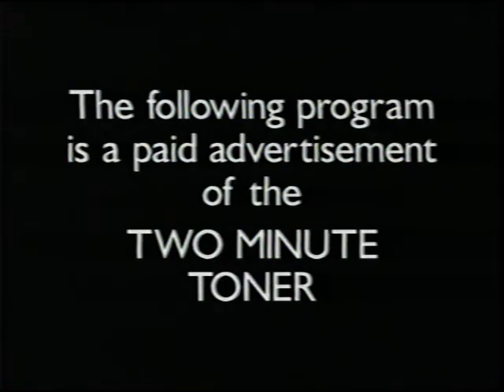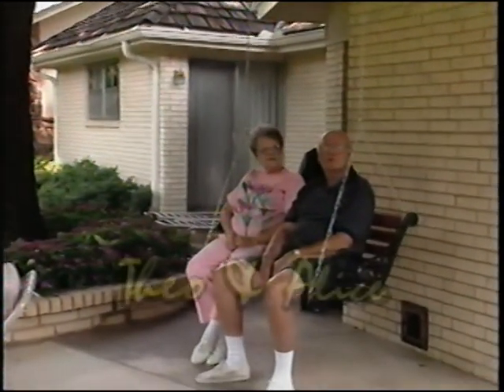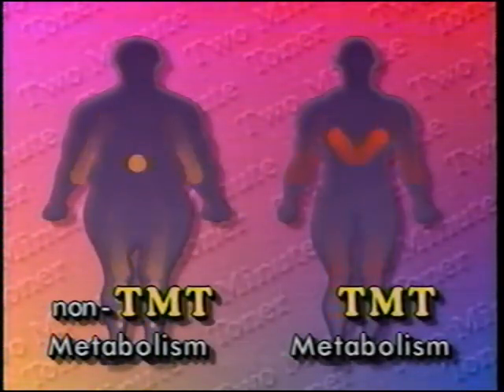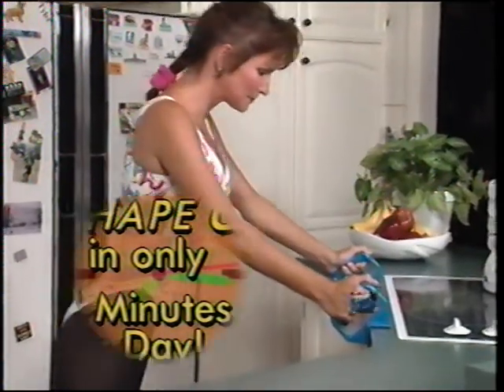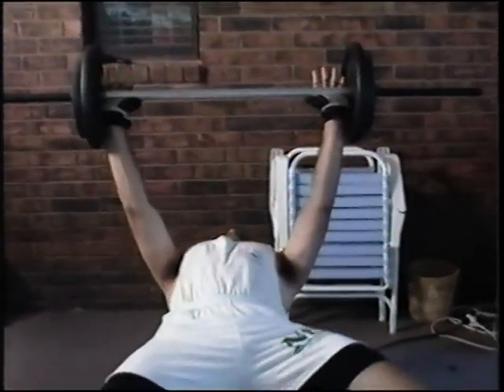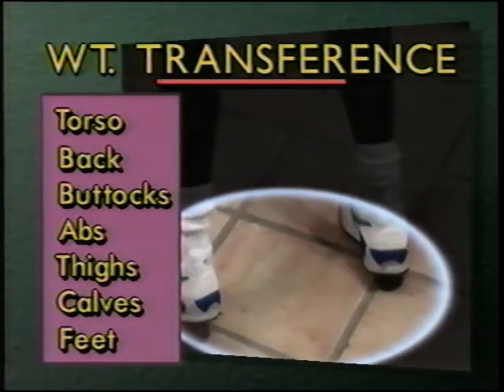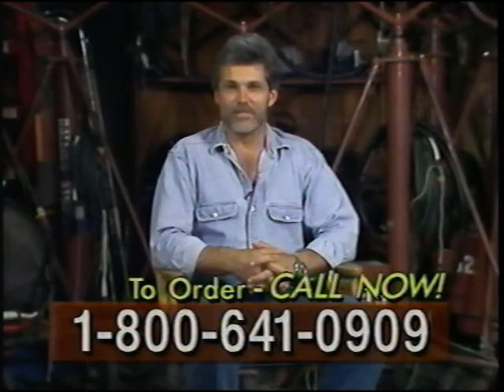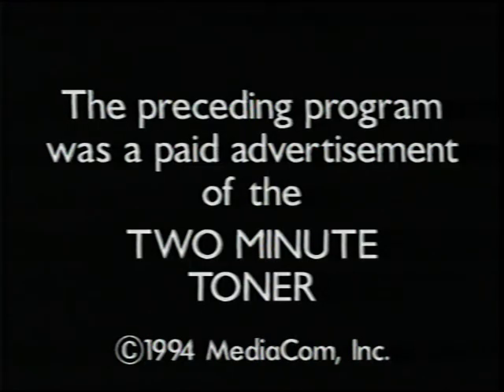Two Minute Toner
Infomercial I produced using friends/family/celebrities in the late 80's I think.